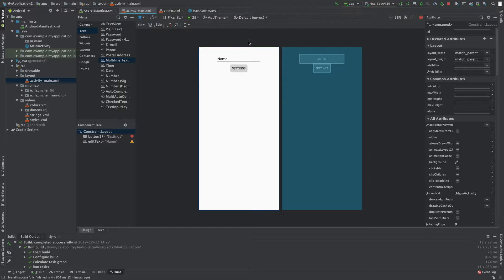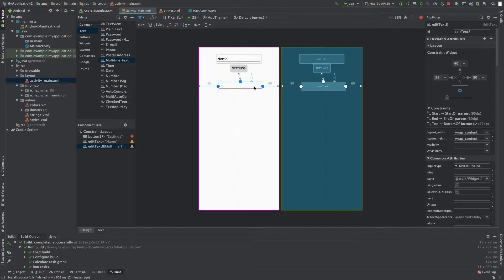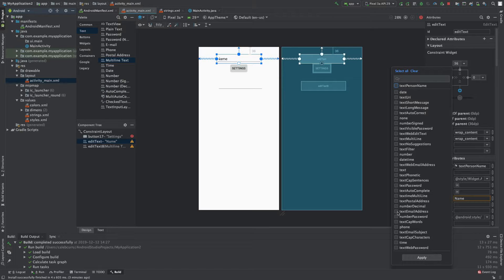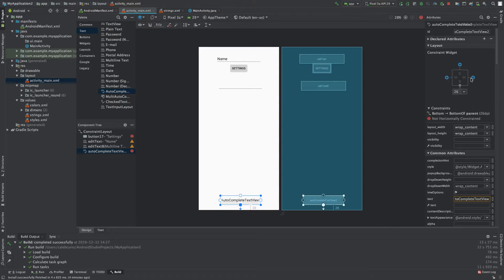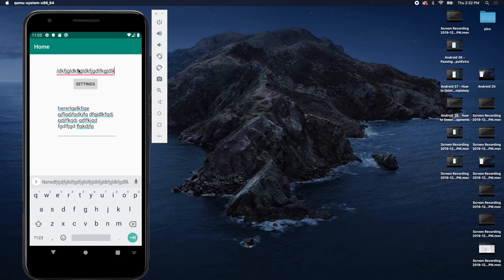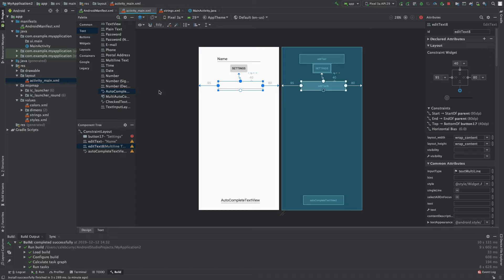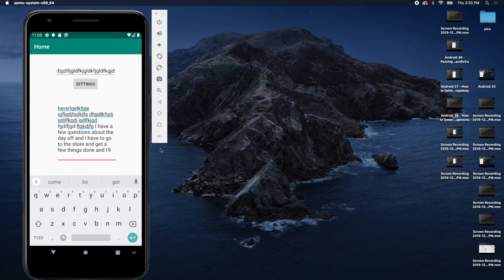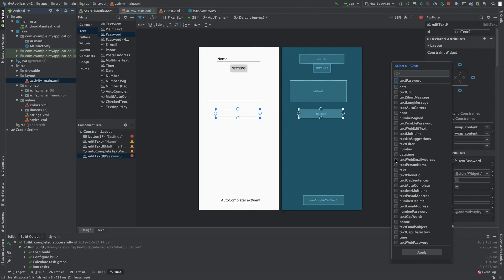Android App Development Tutorial 39 - Exploring EditText Types | Java